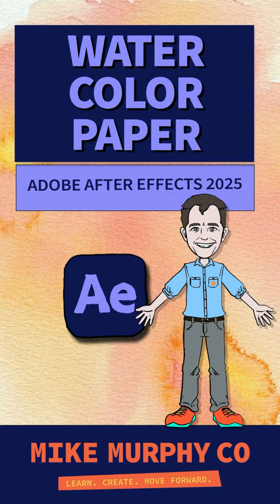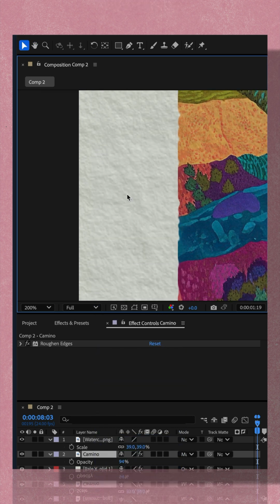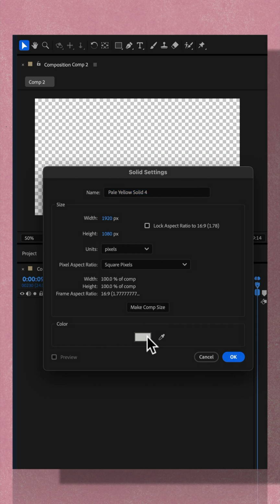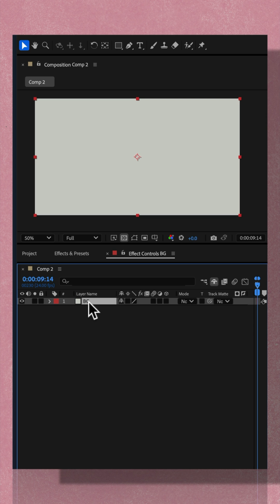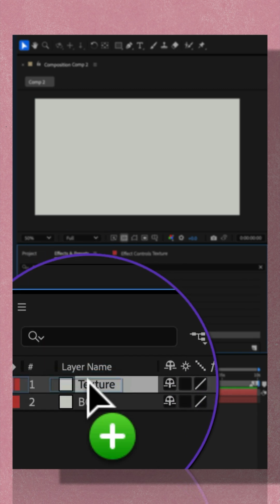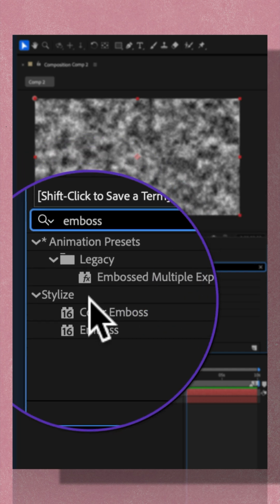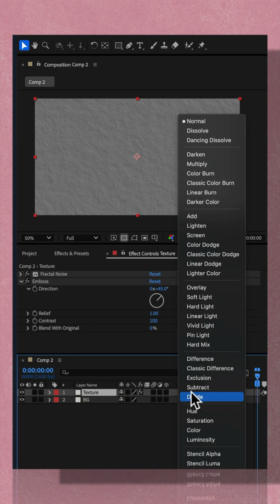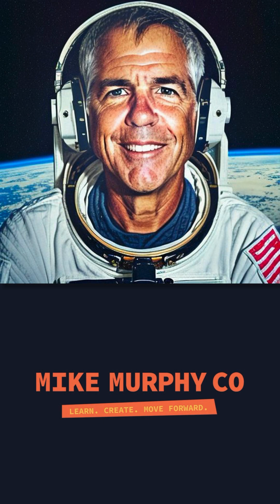Watercolor Paper Texture in After Effects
Adobe After Effects CC 2025: How To Create Watercolor Paper Texture

This tutorial will show you how to create Watercolor Paper Texture From Scratch Using Fractal Noise &  Emboss Effect in Adobe After Effects CC 2025.

Effects Used in this Short:Fractal Noise
Emboss

How To Create Dot Grid Pattern using CC Ball Action:
1. Create a New Composition
2. Add a New Solid  or Shape Layer the color you want the Watercolor Paper
3. Add another Solid Layer on top called ‘Texture’
4. Go to Effects & Presets Panel
5. Search for ‘Fractal Noise’ and drag it onto Texture Solid Layer
6. Search for ‘Emboss’ and drag it onto Texture Solid Layer
7. Change Blend Mode of Texture Solid Layer to ‘Overlay’
8. Go to Effects & Presets Panel and increase Contrast of Emboss Effect to taste
9. Add Footage to Watercolor Paper Texture & Enjoy